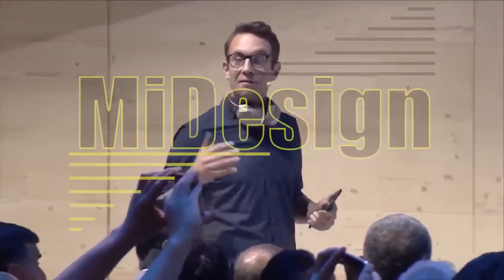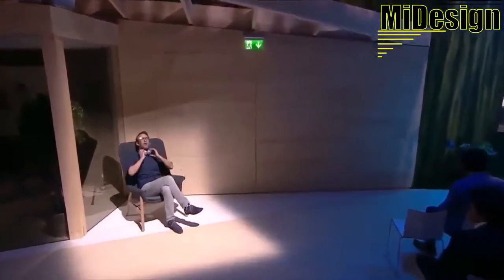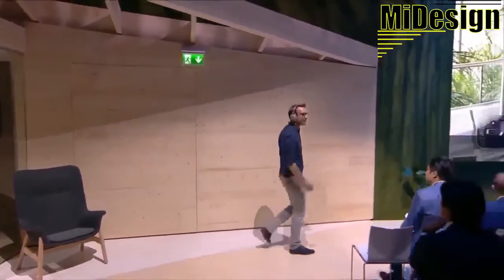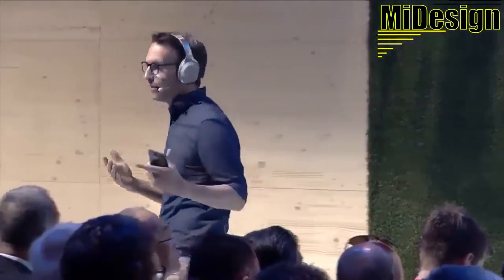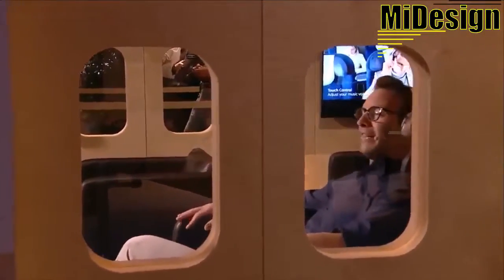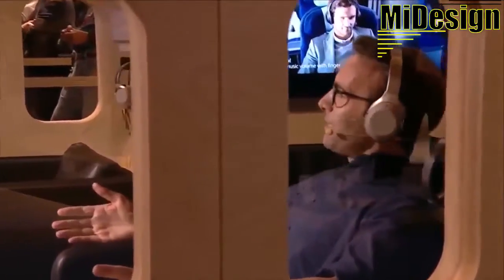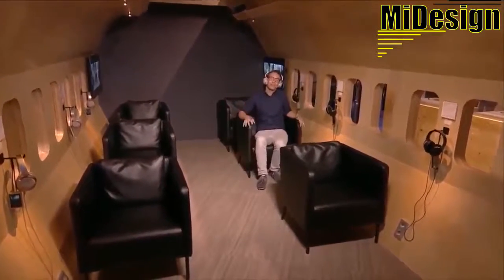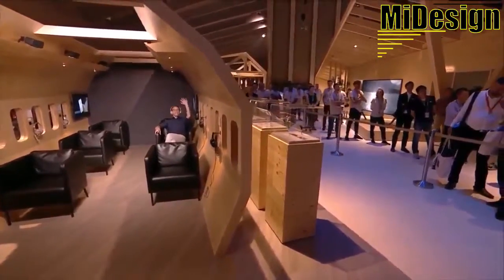SONY WH-1000XM2 Official REVIEW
Welcome  — MiDesign

| Links SPACE |

1►

| CONGRATULATION !!! |
                                     || Tes Cadeaux Sont ICI!

► Beauty of mother nature Ultra HD 4K Wallpapers 3840x2160 (GC) DOWNLOAD